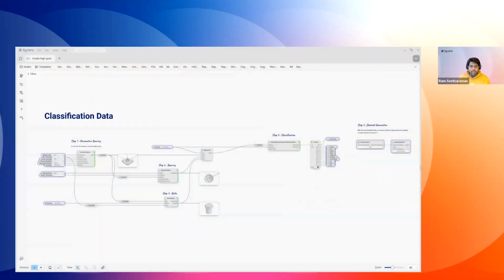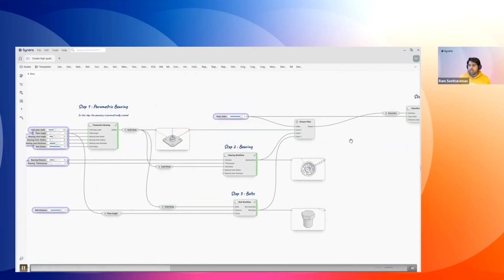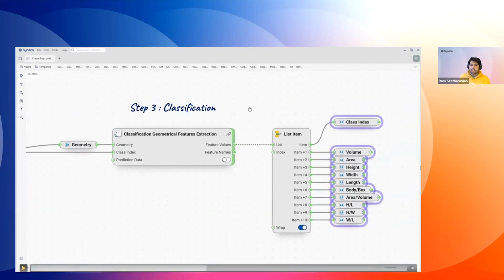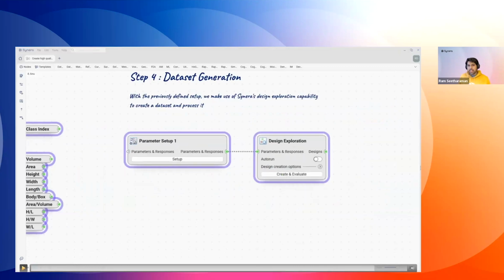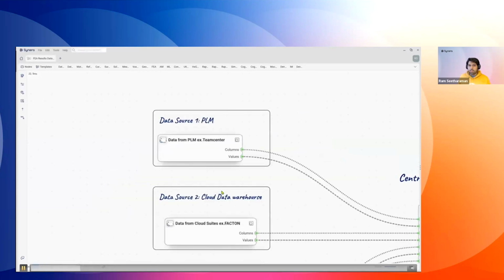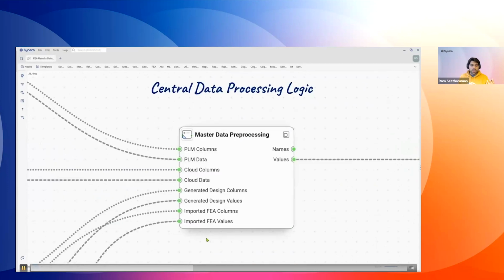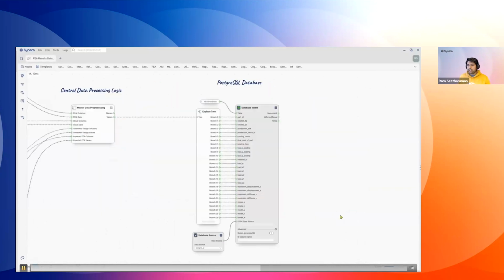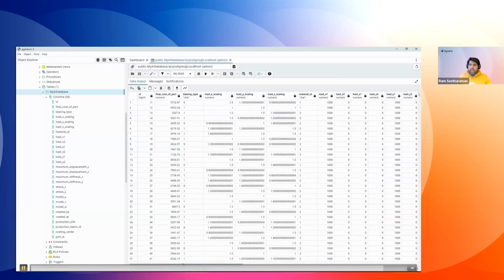Classification Tasks in Engineering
Bridge the gap between Engineering and AI through efficient, automated training data generation, reduced order modeling and Cloud AI integration.